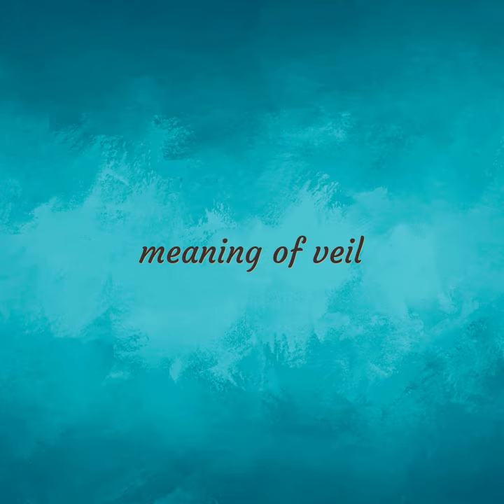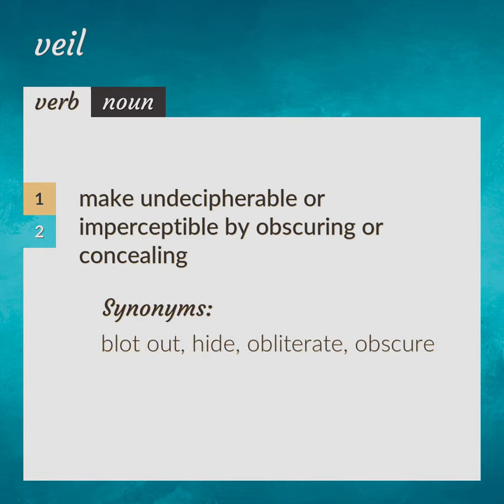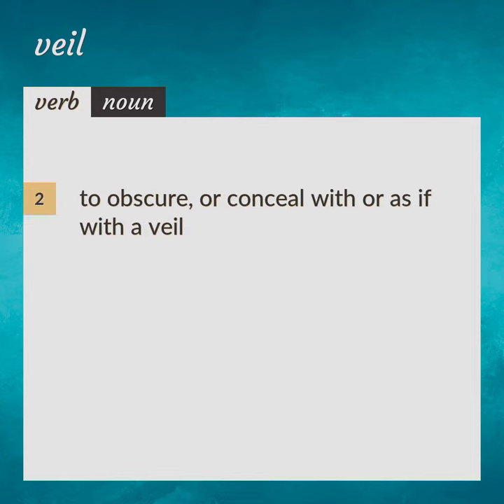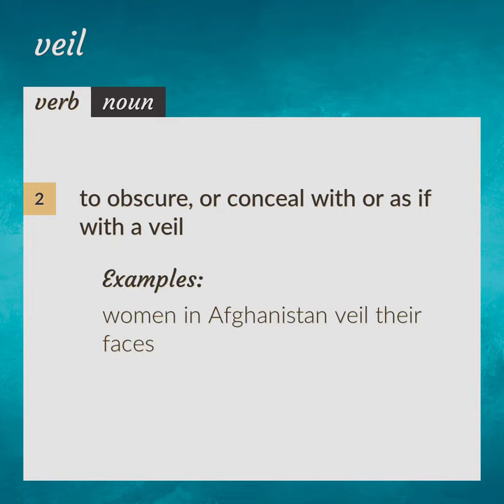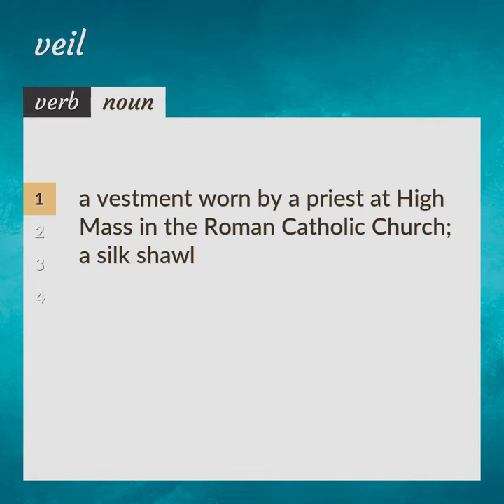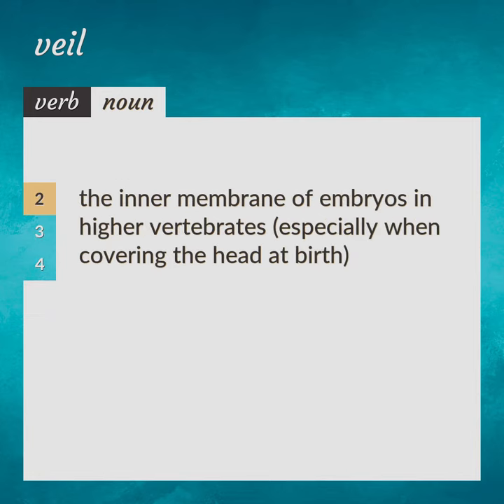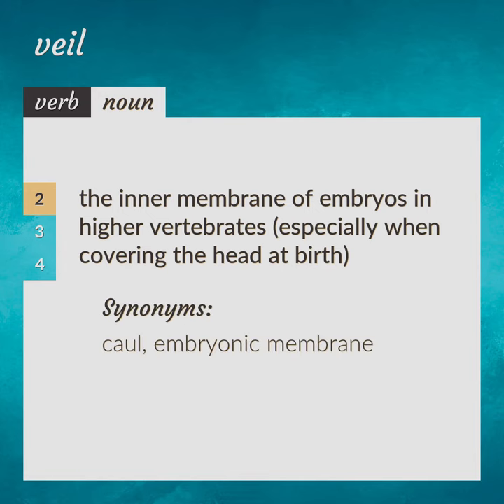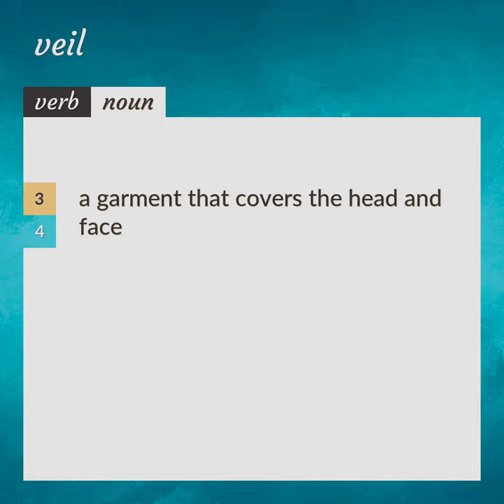Veil | meaning of Veil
What is VEIL meaning?